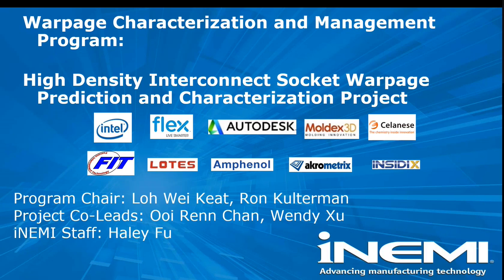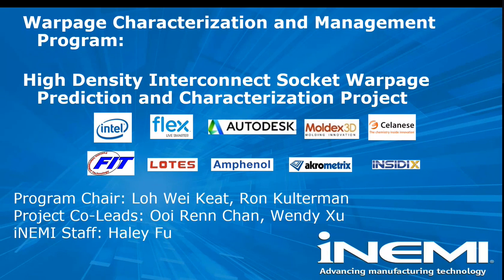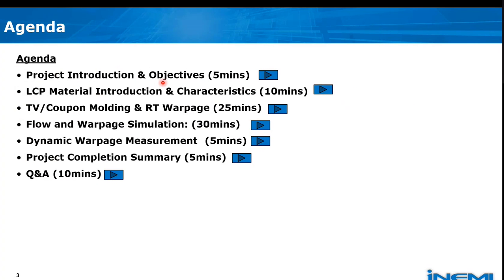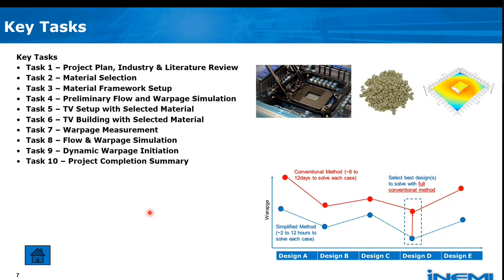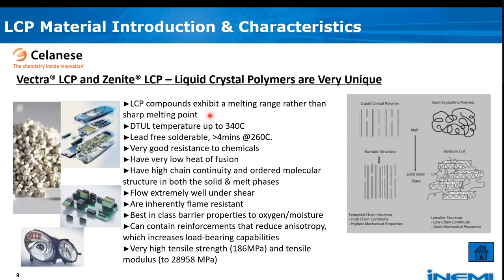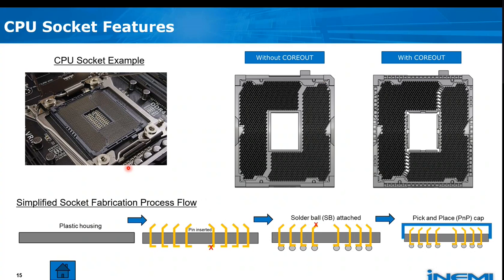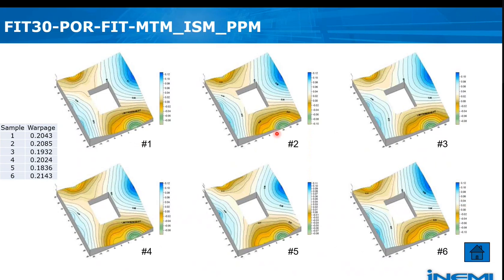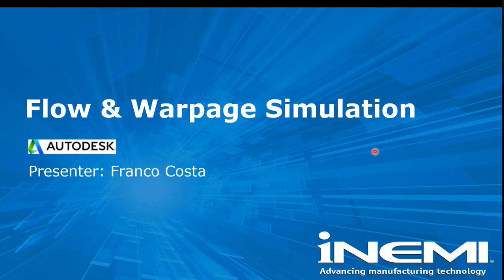iNEMI High Density Interconnect Socket Warpage Prediction & Characterization End-of-Project Webinar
High-density interconnect sockets are becoming larger and any warpage across the sockets adds challenges to SMT assembly processes in terms of yield, performance and rework. Modeling and simulation tools are used to predict the mold flow and socket warpage, but the majority of simulation computation is consumed by flow analysis in the pin hole region. The recently completed iNEMI High Density Interconnect Socket Warpage Prediction and Characterization project:

• Developed socket prediction methods and warpage measurement
  metrology for large size sockets
• Reduced the impact of socket warpage on PCBA yield and reliability
• Characterized the impact of molding and design on large size socket
  warpage

This end-of-project webinar shared information about what the team learned and discussed potential future work.